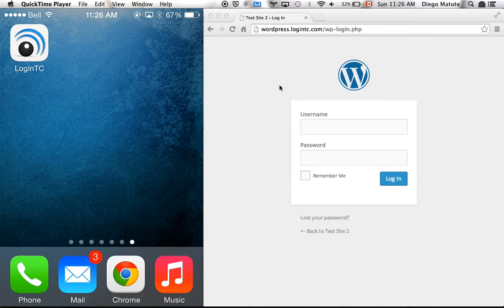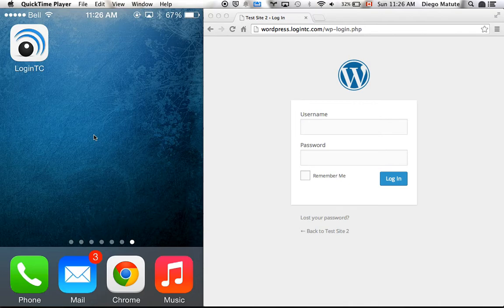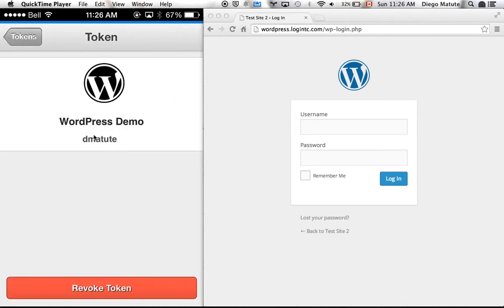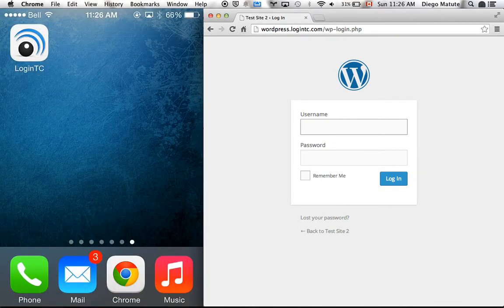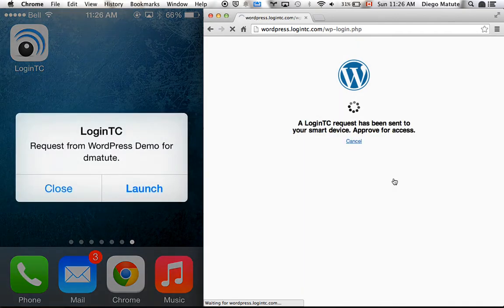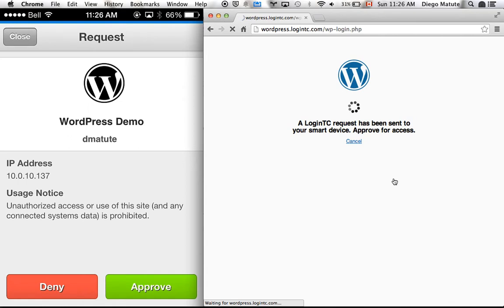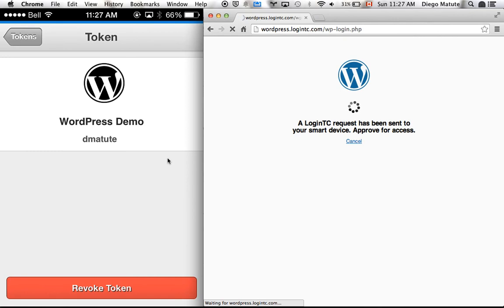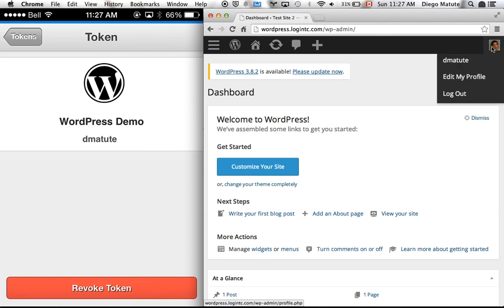LoginTC and WordPress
The video showcases LoginTC multi-factor authentication to access:

 - A WordPress website

The video is captured on a computer screen and a smartphone with the LoginTC app projected on the screen.